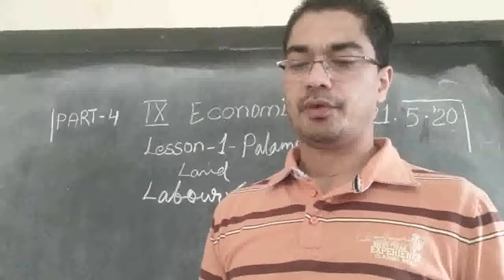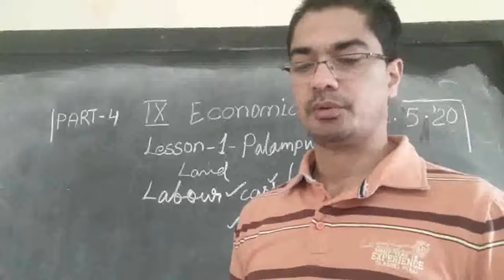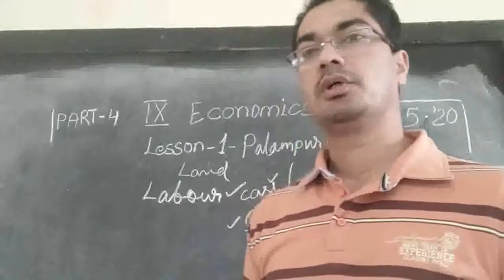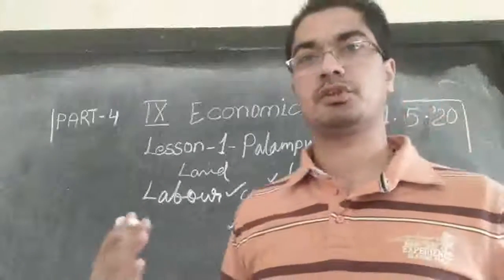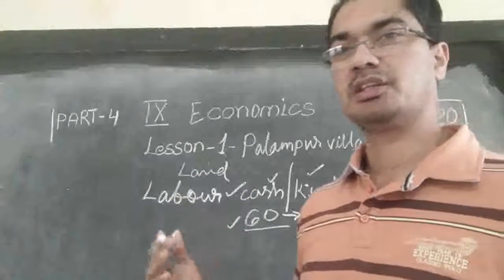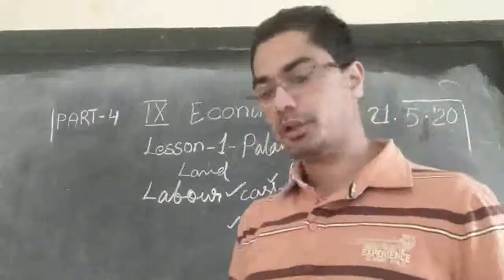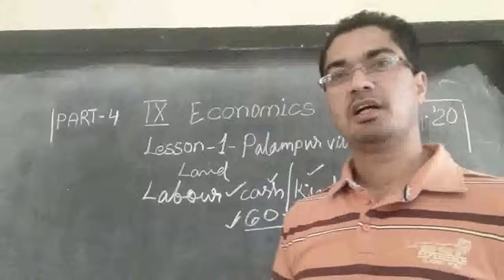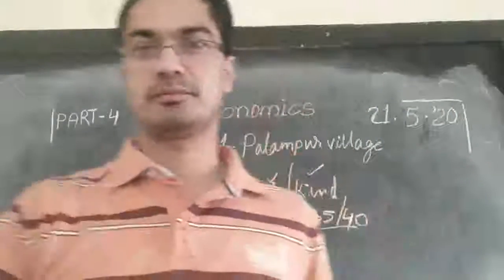21.5.'20, IX Eco, lesson 1, The story of the village Palampur(part 4)